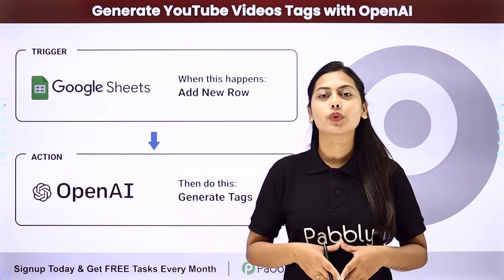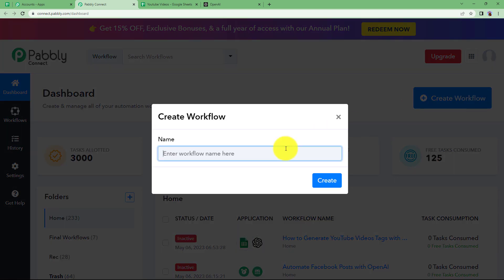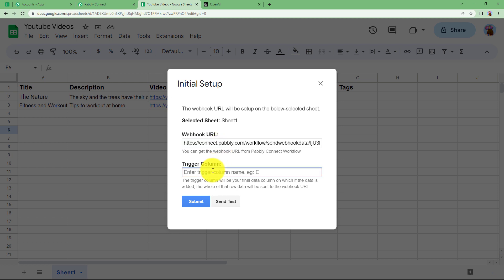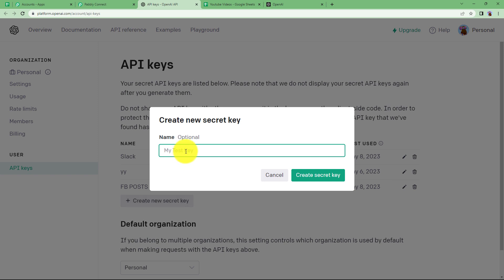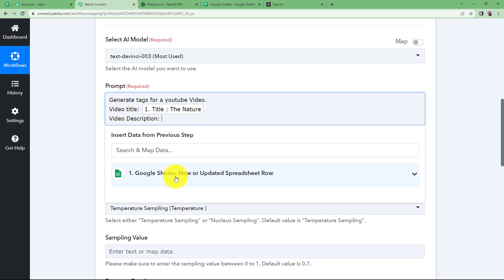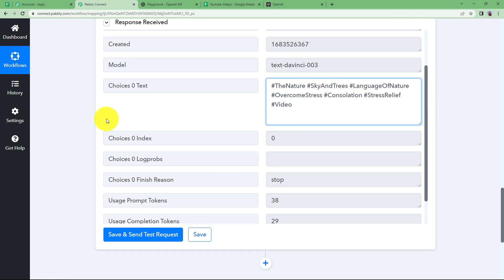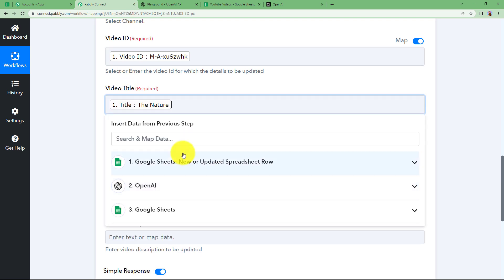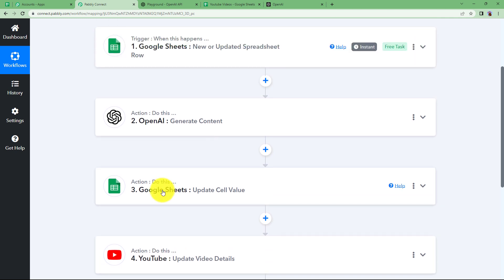How to Generate YouTube Videos Tags with OpenAI - YouTube OpenAI Integration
Do you also think finding relevant tags for YouTube videos manually can be a time consuming task? Well, with Pabbly Connect this process can be automated.
OpenAI can suggest tags that are relevant to the content of the video, improving its visibility. Through YouTube and OpenAI integration, you can ensure that every video is optimised for maximum reach. This can save time and effort, while also boosting the impact of the content.

1. Automation: Pabbly Connect offers automation capabilities that can help you automate mundane and repetitive tasks. This allows you to save time, money and resources.

2. Integration: Pabbly Connect provides a wide range of integrations so that you can connect different web services with each other. This helps you to create smarter workflow processes and make your business more efficient.

3. Security: Pabbly Connect takes security seriously and provides an industry-standard security system to protect your data and applications.

4. Scalability: Pabbly Connect is highly scalable and allows you to easily add new applications and services to your workflow.

 5. Cost-effective: Pabbly Connect is cost-effective and provides plans for different business sizes.